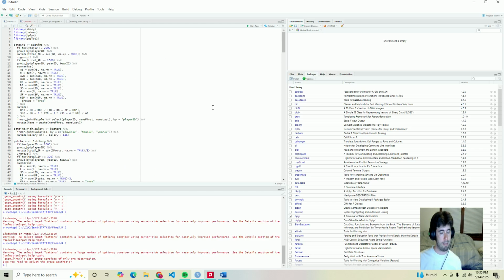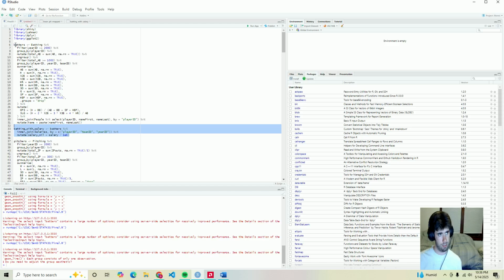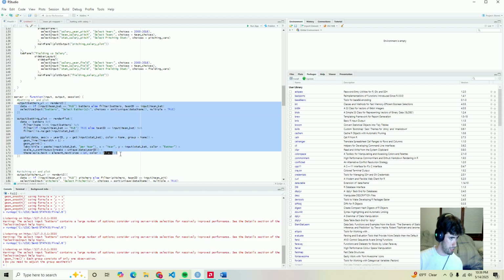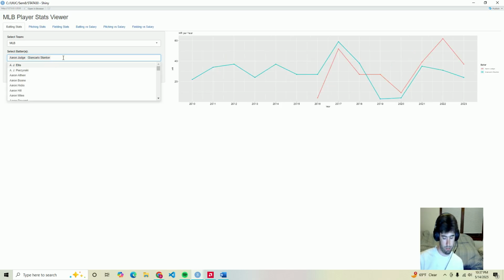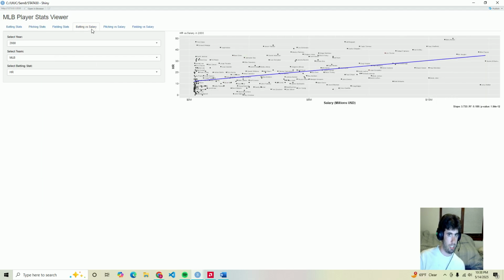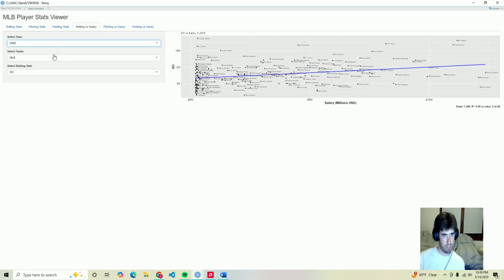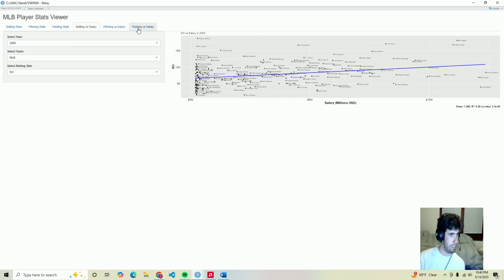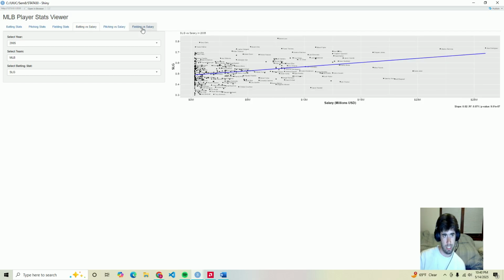Stat 430 Final Project Presentation